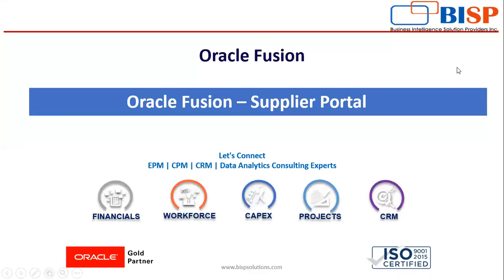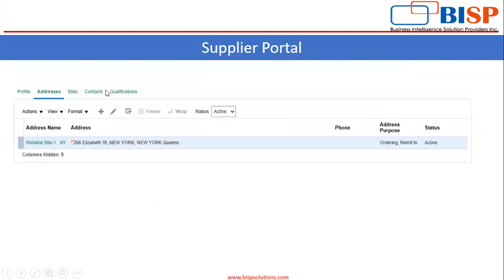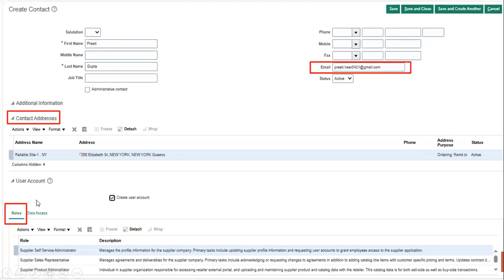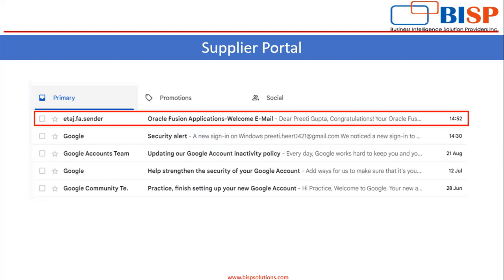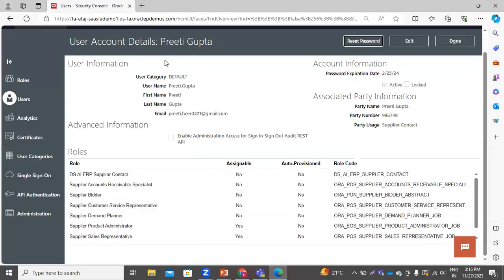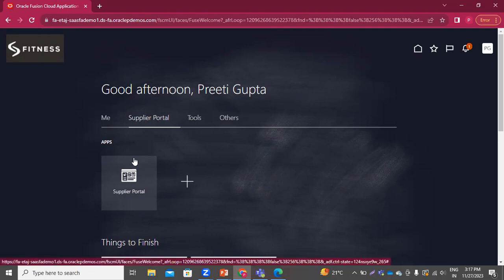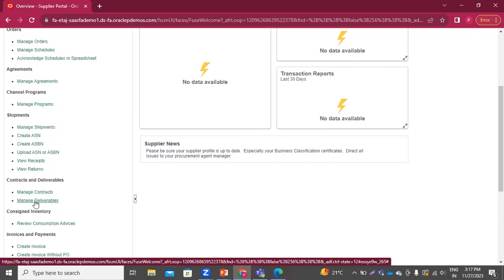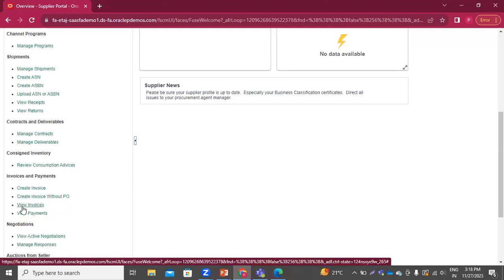Oracle Fusion Supplier Portal | Oracle Fusion Setting up Supplier Portal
list=PL7CWBDRZZ_Qd0FQQ5J-npMFcjzQTgs5dl